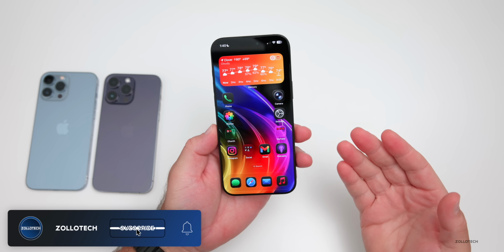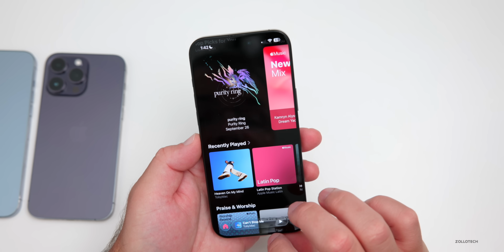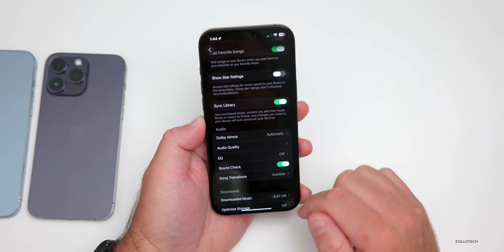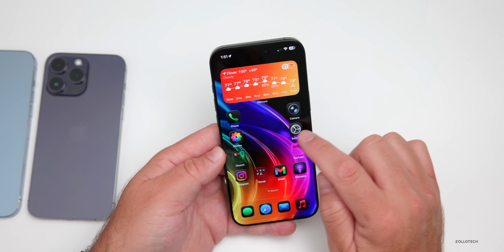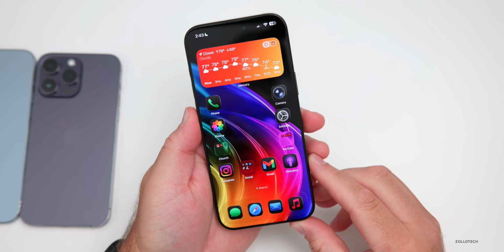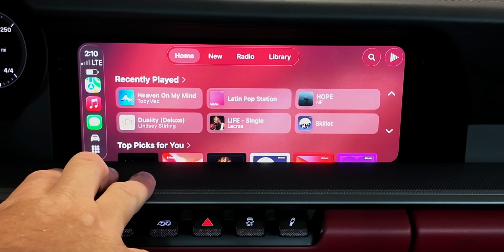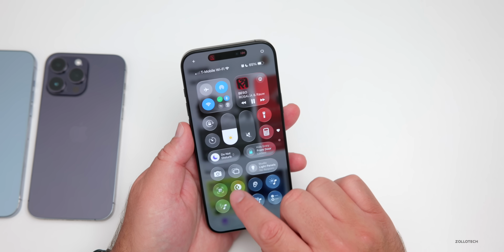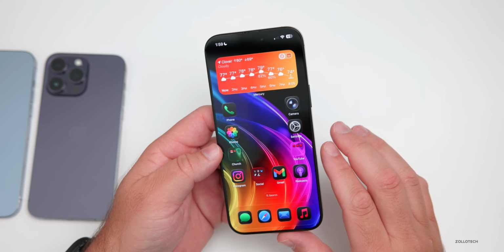iOS 26 - 20 New Apple Music and Podcasts Features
iOS 26 - Every New Apple Music and Podcast Feature - iOS 26 introduces many new features and changes, but there are some new updates specific to Music or Apple Music and Podcasts. The new Apple Music and Apple Podcast features should work on iOS 26 supported devices except one specific features that needs Apple Intelligence. In this video I go over and demonstrate the new features Apple Music and Podcasts in iOS 26 on iPhone 16 pro Max.

*Chapters*
00:00 - Everything New
00:20 - New Liquid Glass Design
01:05 - Control Center
01:24 - Lock Screen
02:57 - Pins
04:25 - Folders
05:24 - Translate and Pronunciation
06:57 - Replay
07:36 - Workouts
08:13 - icons and Widgets
09:04 - Apple CarPlay Music
10:44 - Apple CarPlay Podcasts
11:39 - Podcasts
12:22 - New Show Settings
13:05 - New Playback options and controls
14:28 - What Do You Think of the Features and Redesign?